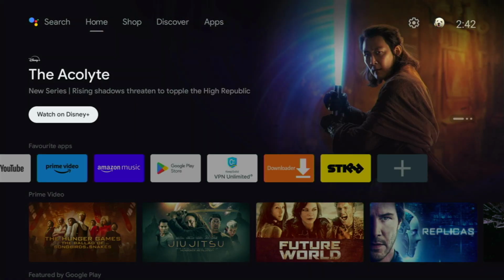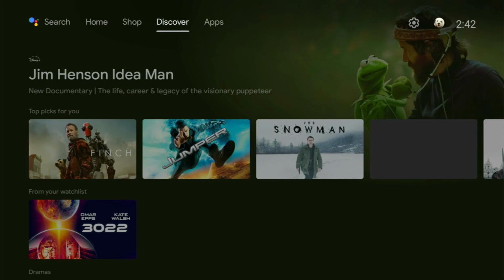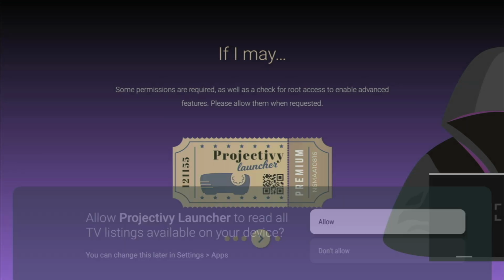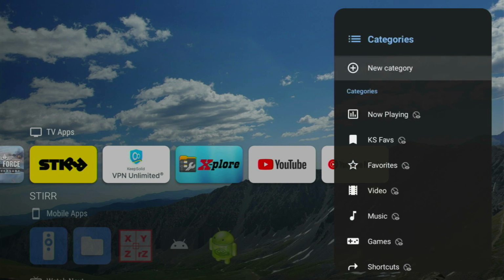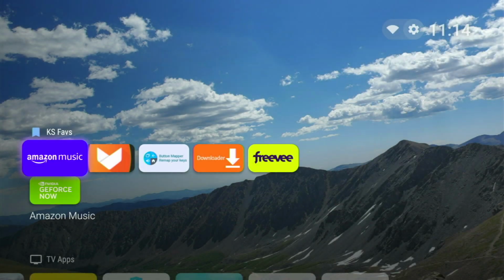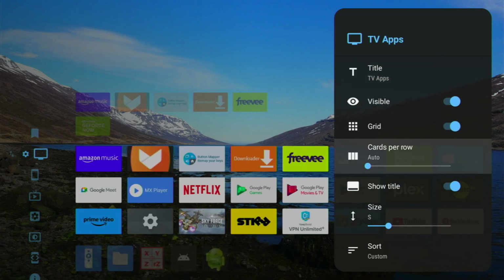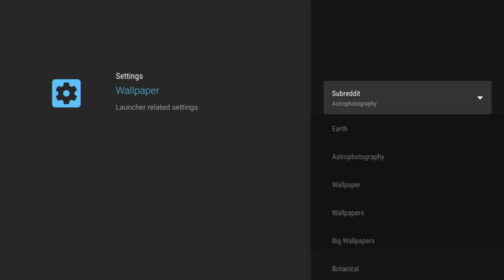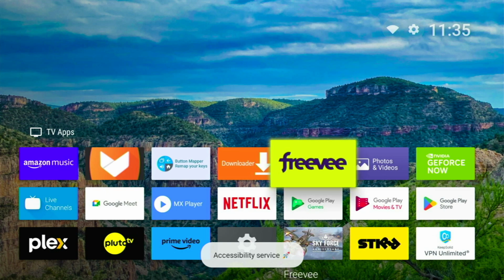🛑 GET THIS NEW ANDROID TV LAUNCHER!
If you're tired of the same old interface on your TV or Android device, this app is definitely worth checking out. In this video, we’ll explore its features, pros and cons, and share our overall thoughts.

This third-party app launcher replaces the default launcher on your Android TV, offering a more user-friendly and intuitive interface. Once installed, it allows you to customize the layout of your apps, making them easier to access.

The first thing you'll notice is its sleek, modern design. The tiled layout is reminiscent of a smartphone or tablet, with larger and more prominent app icons that are easier to see from a distance. You can also customize the layout to rearrange the apps to your liking.

A standout feature is the search function, which lets you quickly find the app you need. This is especially handy if you have many apps installed on your TV. Instead of scrolling through multiple pages, you can simply search for the app and launch it.

Navigating through the launcher is a breeze. The app tiles are arranged for easy movement from one to another, and the interface is highly responsive, with no lag when switching between apps.